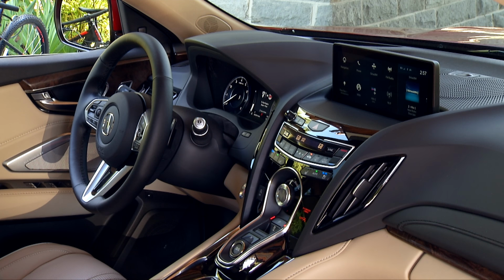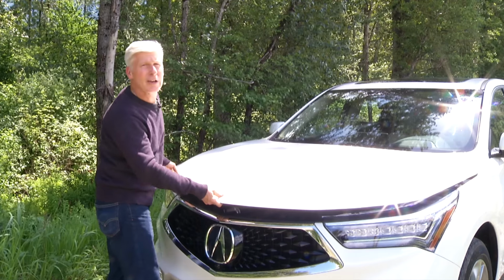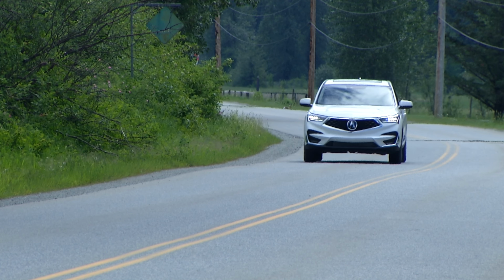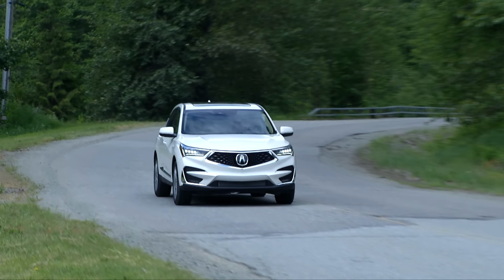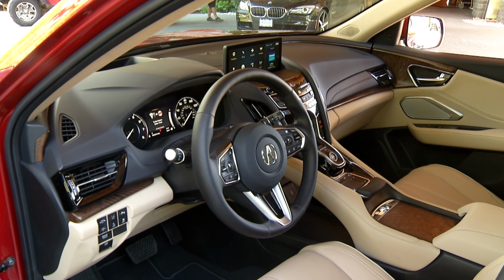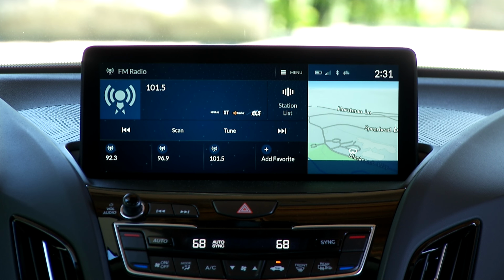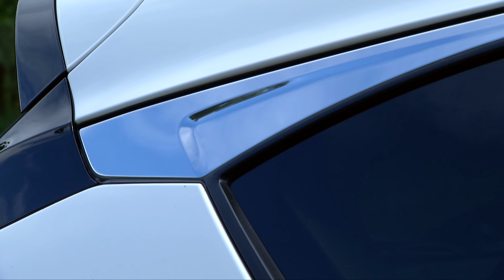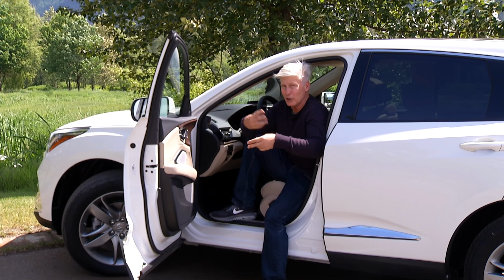2019 Acura RDX Advance SH-AWD Full Review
The 2019 Acura RDX is more than just the third generation model to the brand, it’s a new beginning. The architecture, design language, and attitude are all clean sheet here. Tom Voelk travels to Whistler, British Columbia, Canada to drive the top trim Advance model. It’s a two-row sport ute that should be high on test drive lists.